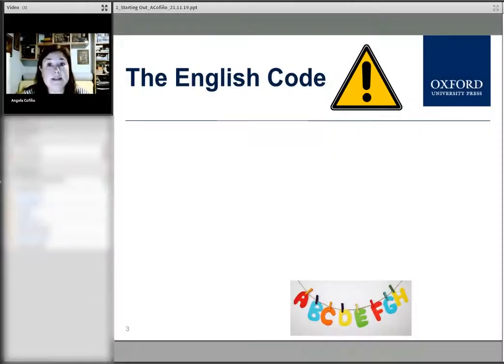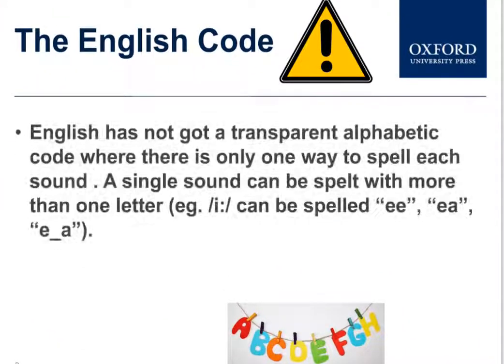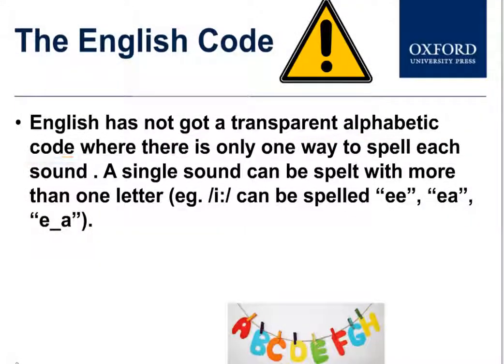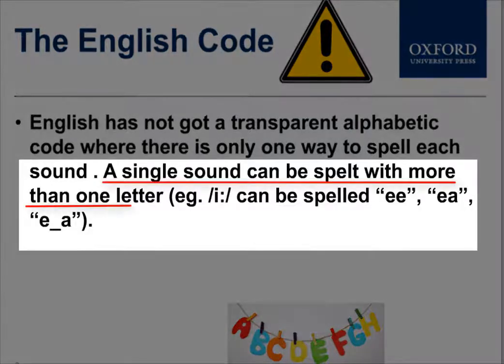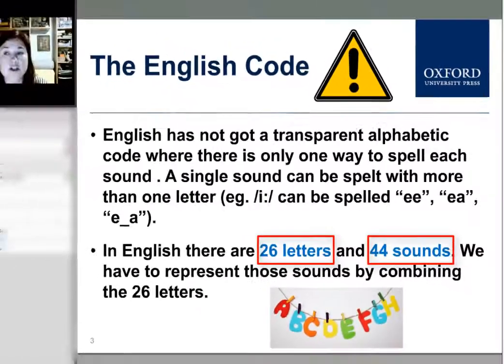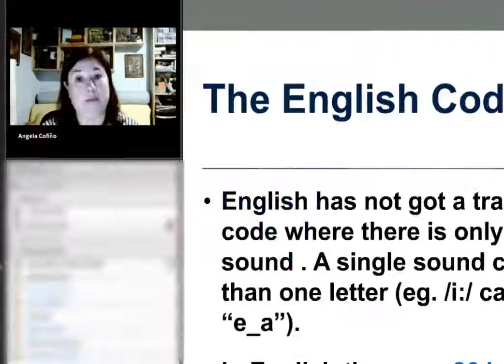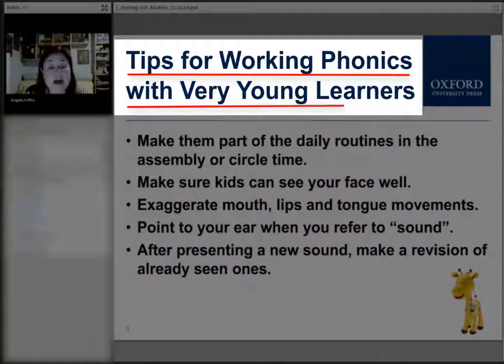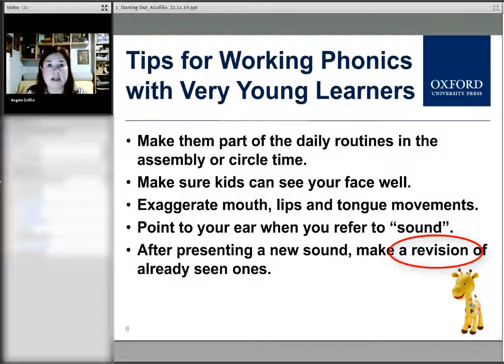Oxford Webinar Highlights: Archie’s World Phonics: Starting Out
In this webinar, Angela Cofiño discusses the first stages of teaching sounds through to developing essential literacy skills.

If you enjoyed these highlights, keep an eye out for upcoming webinars on our Professional Development